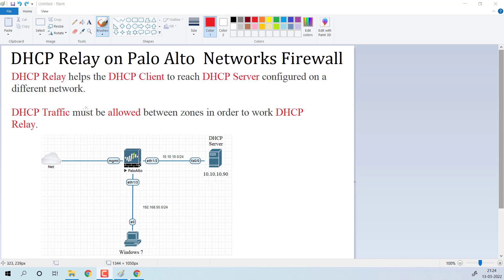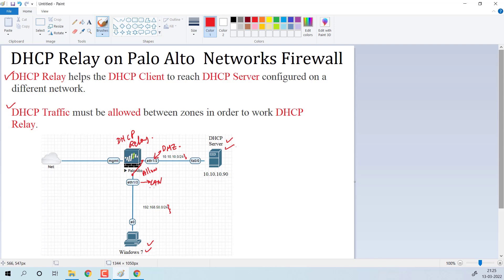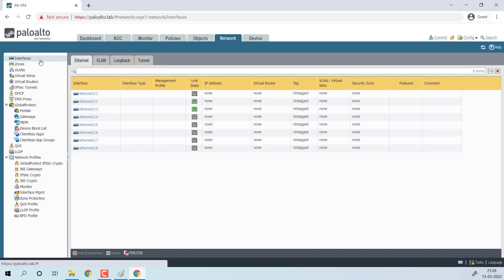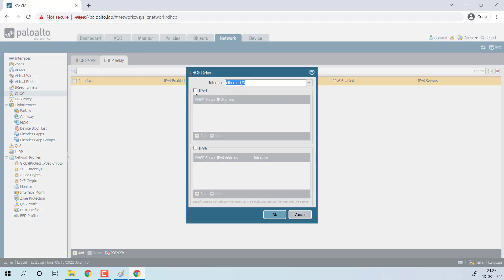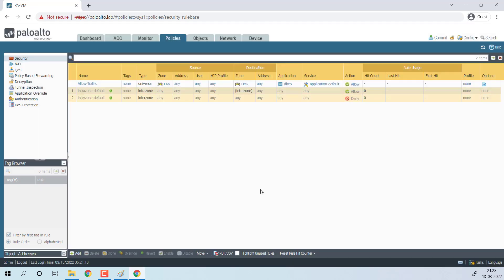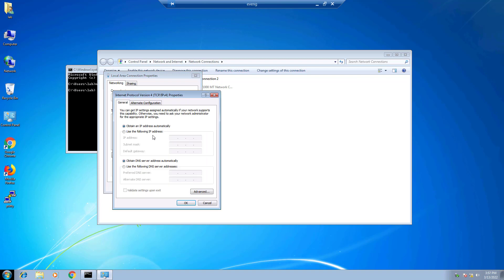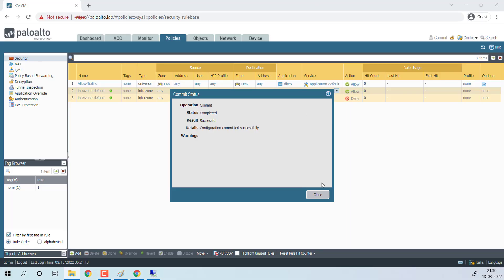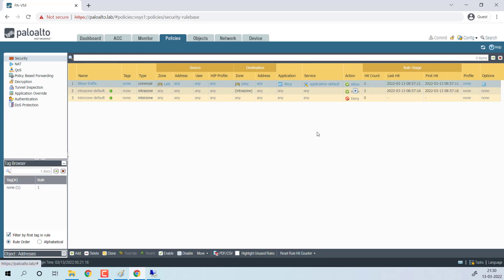How to Configure DHCP Relay on Palo Alto Networks Firewall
In this video, I will show you how to configure DHCP Relay on Palo Alto Networks Firewall.

If you appreciate what we do and would like to contribute to our efforts, we kindly ask you to consider donating. Your small donation can go a long way in helping us cover the costs of hosting, maintenance, and further development.